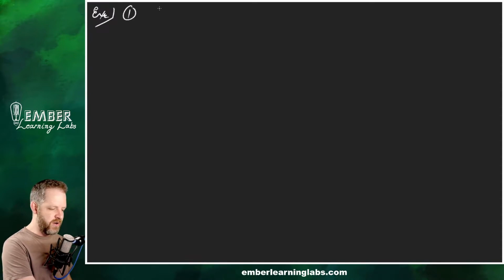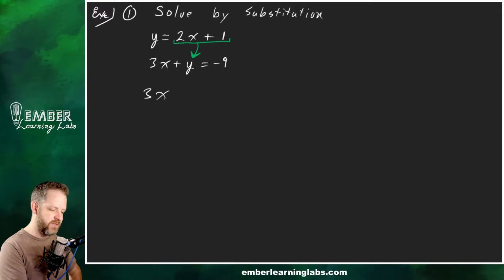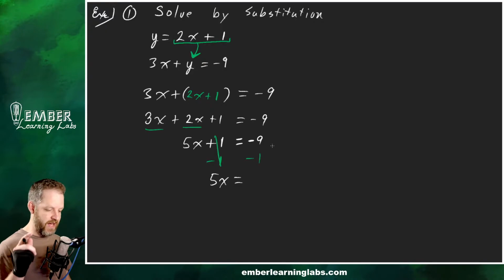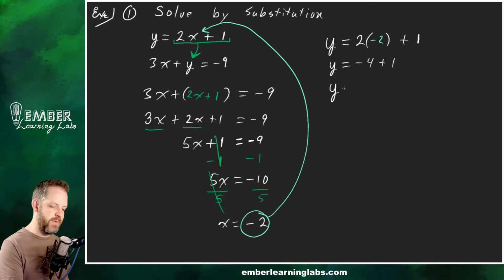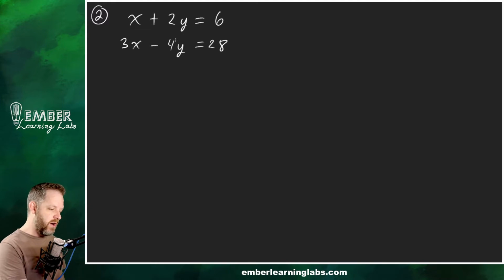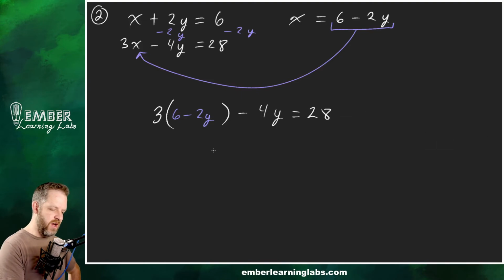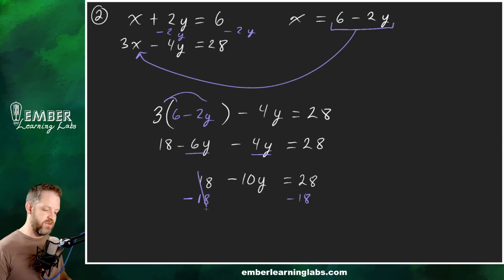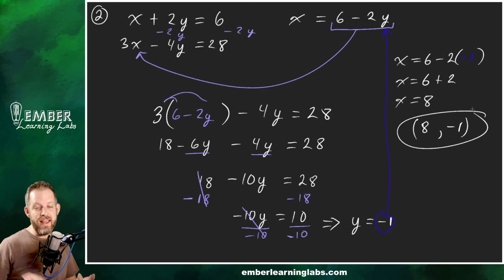6-2 Solving Systems by Substitution | Pre-Algebra | Ember Learning Labs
In this PreAlgebra video, we will discuss systems of equations.